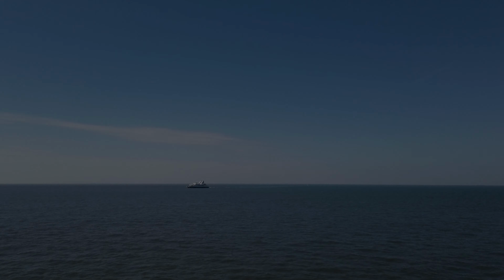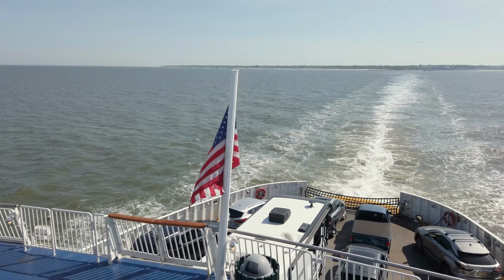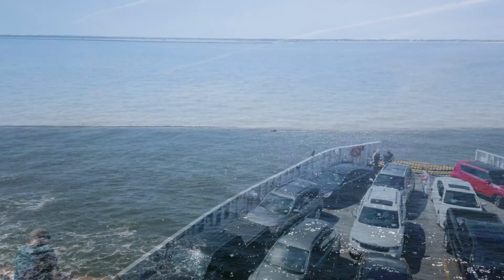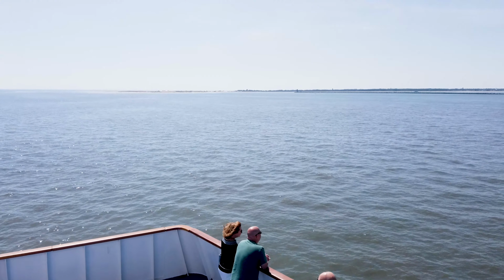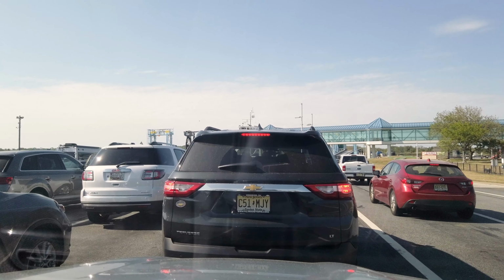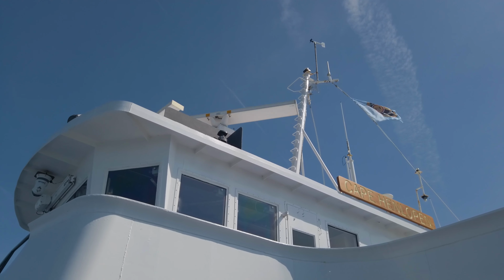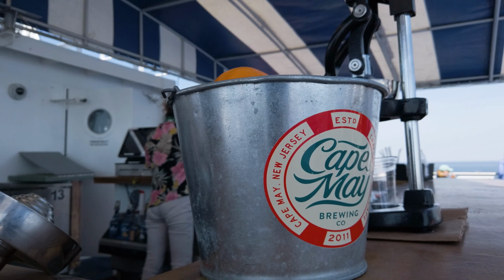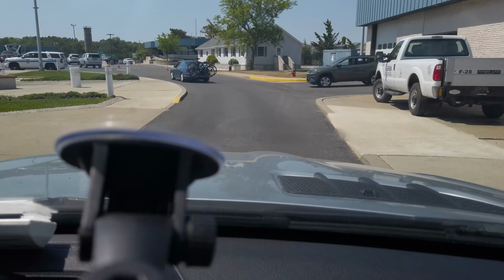Cape May - Lewes Ferry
The Cape May vehicle ferry goes between Cape May, New Jersey and Lewes in Delaware. There are multiple departures per day. Its a pleasant way to get to Delaware instead of having to commute in traffic on I-95